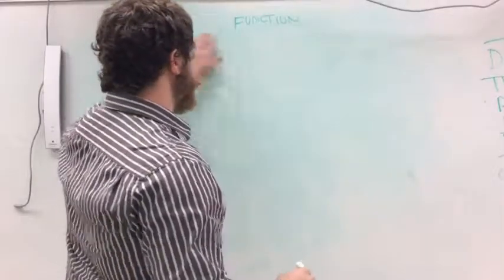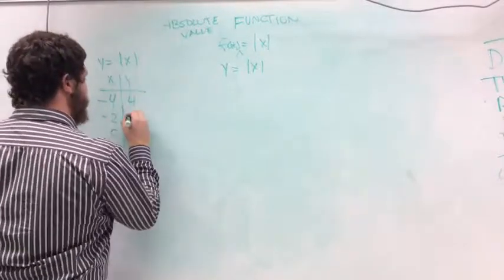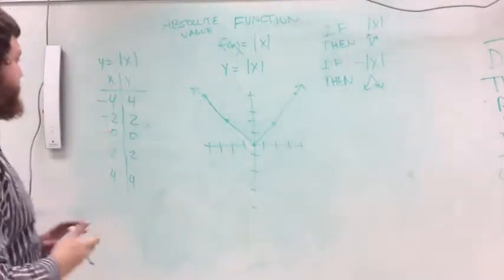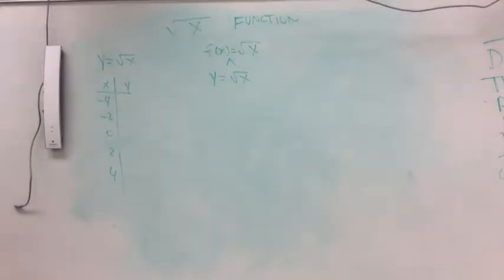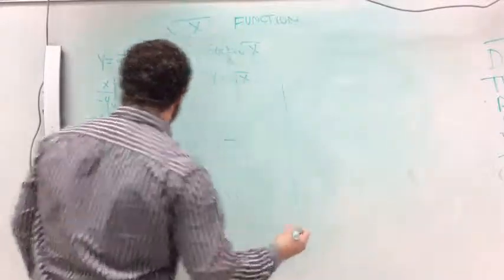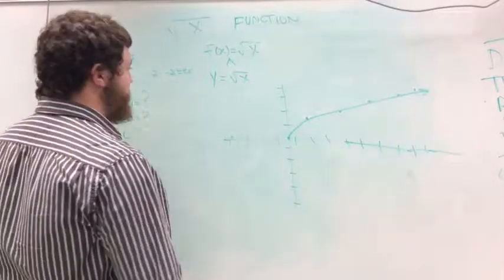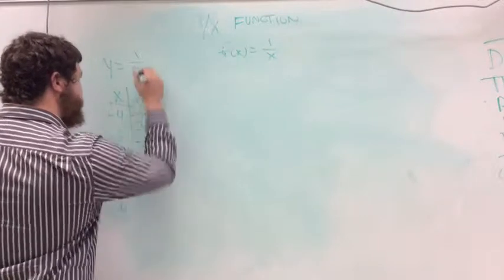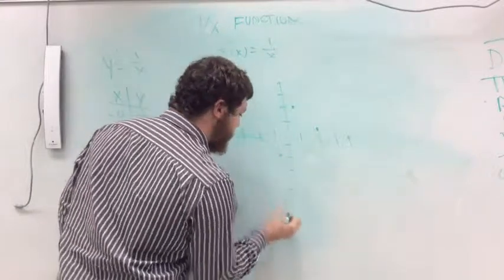6 Functions part2